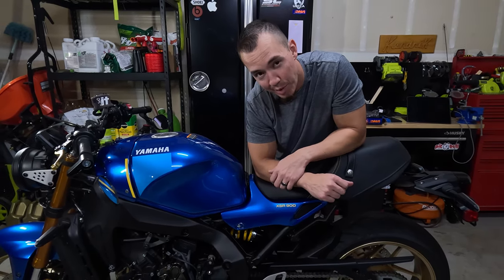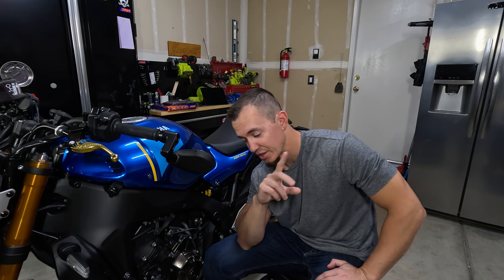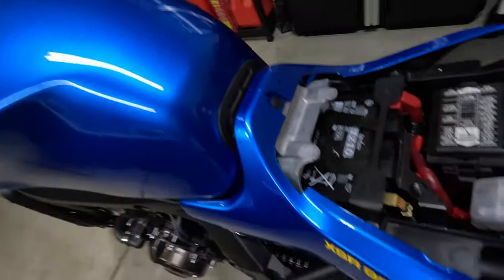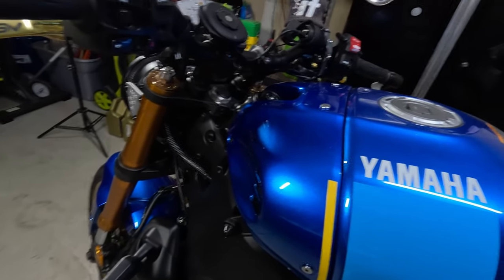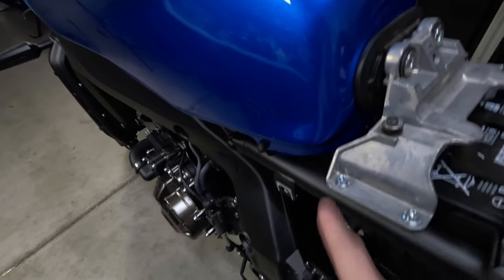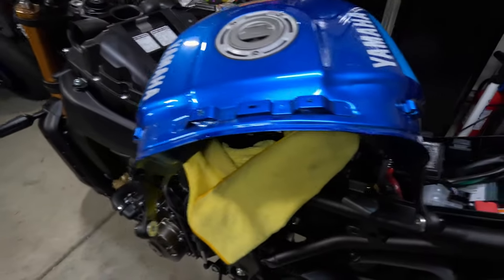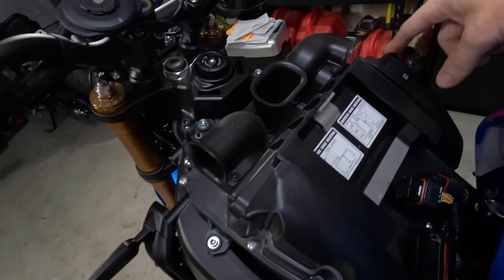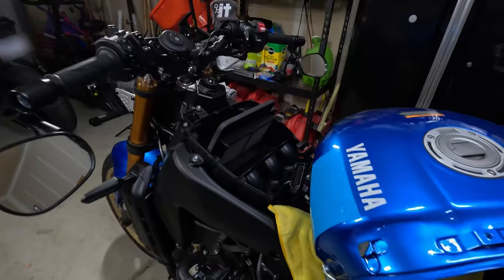2023 XSR900 Power Surge: DNA Air Filter Installation Guide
In this step-by-step guide, I'll show you how to boost your XSR900's power, torque, and overall riding experience.

2023 Yamaha XSR900
ASV Levers
SC Project CR-T Exhaust
DNA High Flow Air Filter

DNA Air Filter Oil: